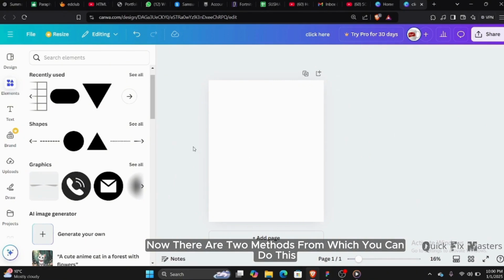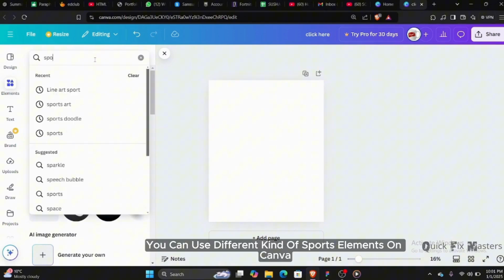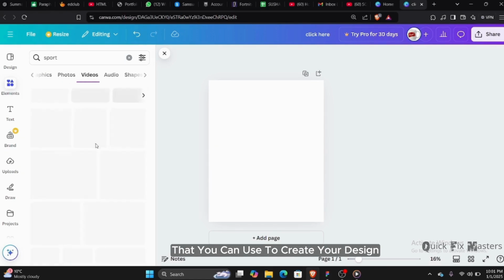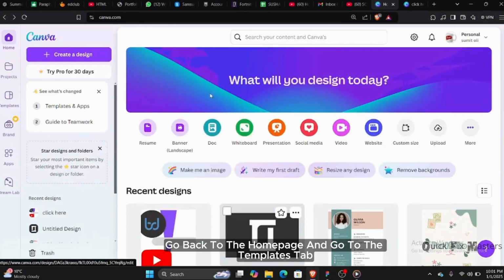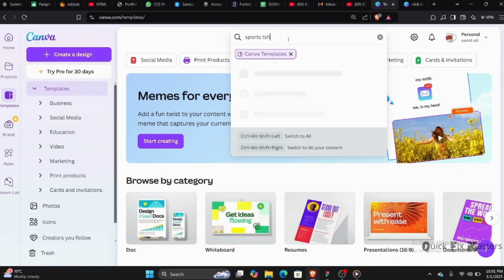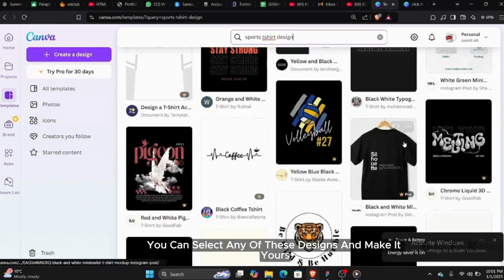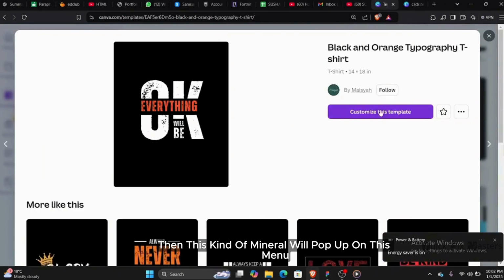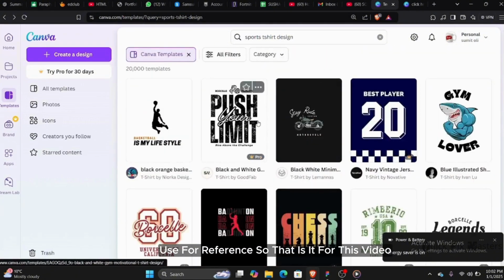How to Make and Create Sports T-Shirt Designs on Canva | Easy 2025 Guide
Want to design custom sports t-shirts effortlessly? This guide walks you through the steps to create stunning sports t-shirt designs using Canva’s templates, tools, and customization options.

Timestamps:
0:00 Introduction
0:30 Steps to Create Sports T-Shirt Designs on Canva